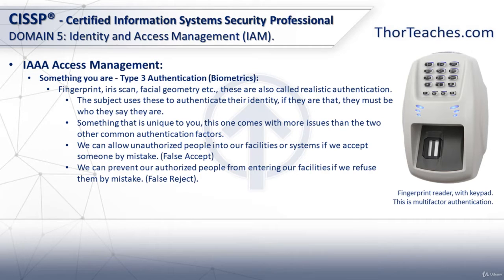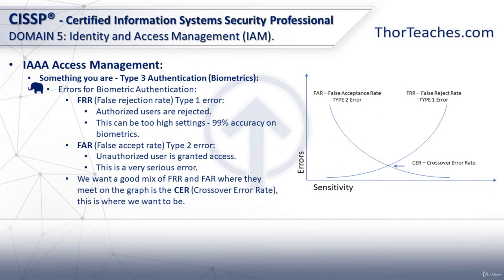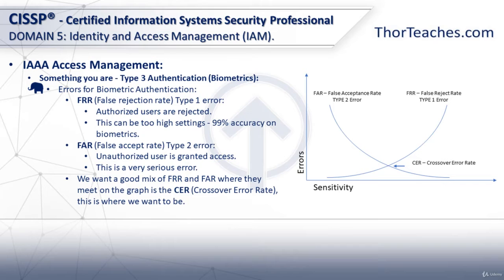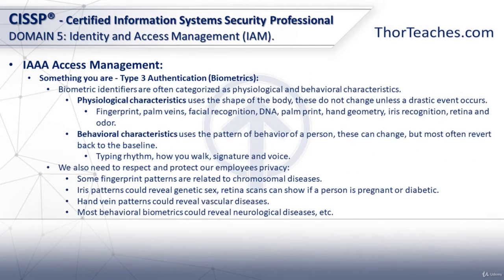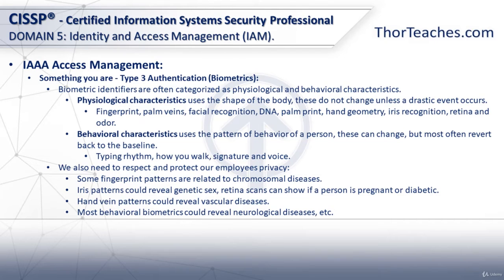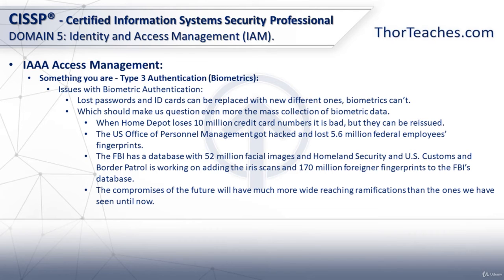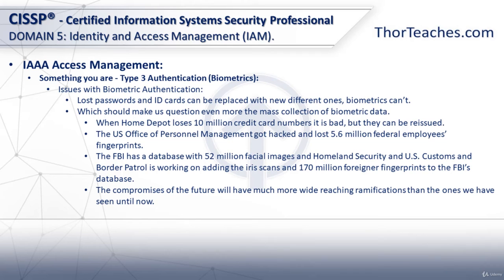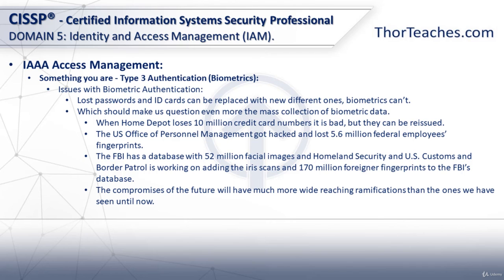5 Type 3 authentication Something you are or Biometrics